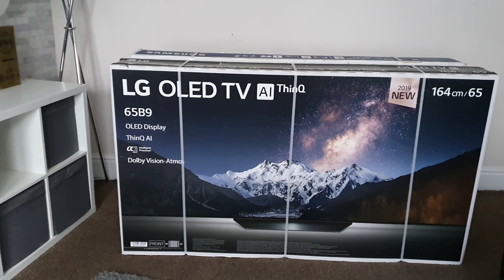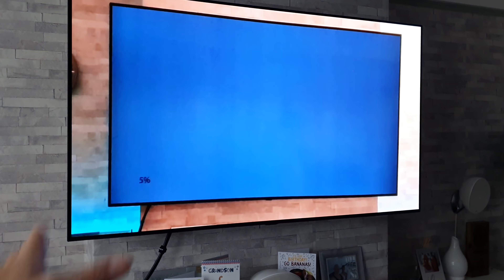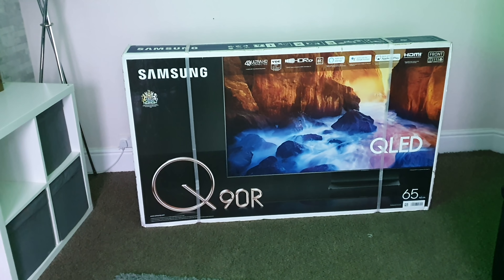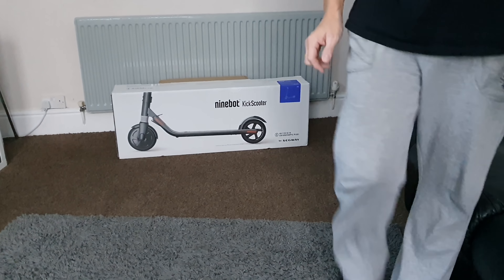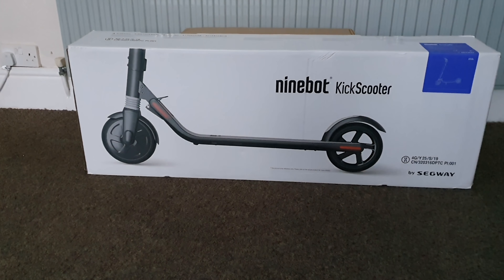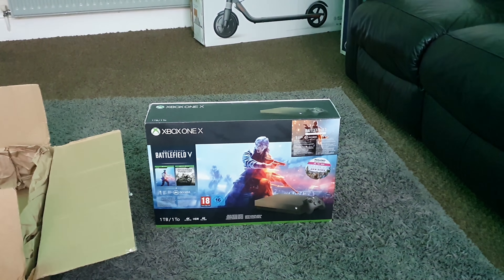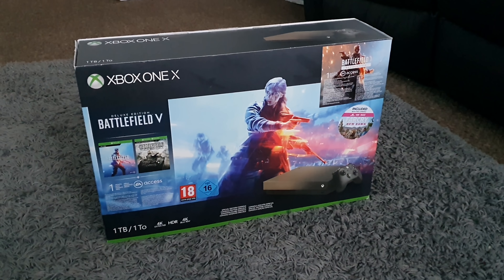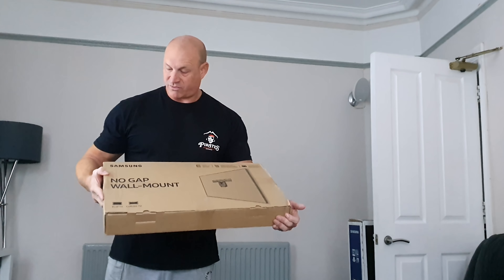MASSIVE Tech delivery,OLED,QLED,SEGWAY and more!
Join me as i show you the latest tech delivery from the guys at Box.co.uk ,and boy is it a BIG delivery!

Once again a massive thanks to the guys at Box for sending me this massive haul!

links to all the products shown.